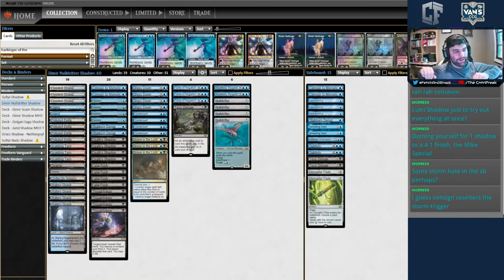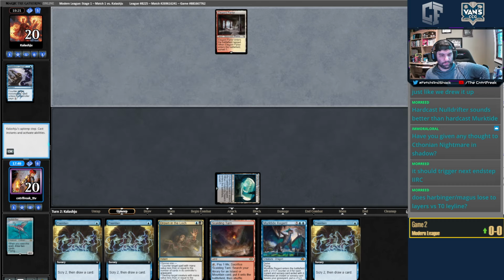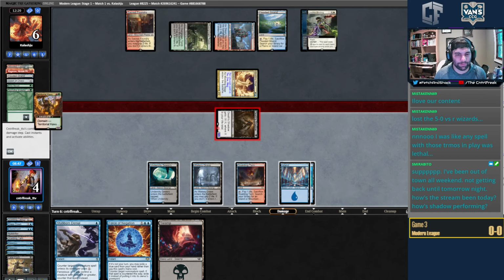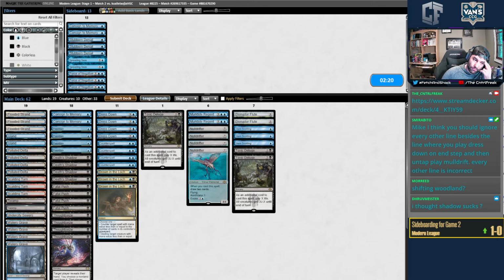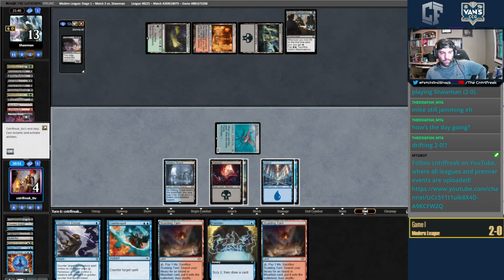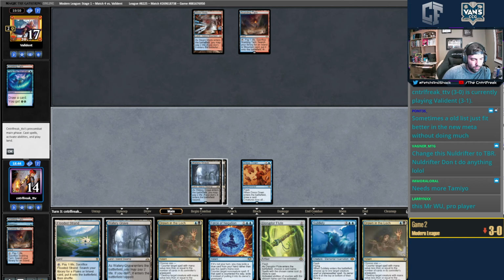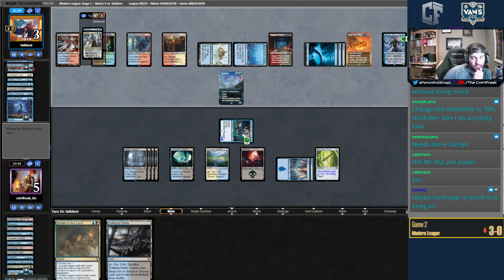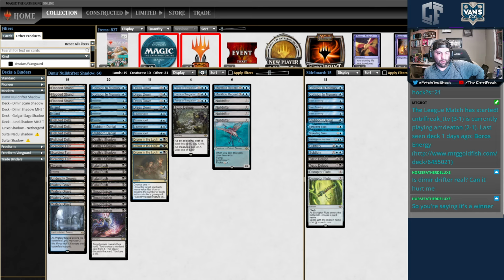Modern | Dimir Nulldrifter Shadow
0:00 Intro
4:10 Round 1 Domain Zoo
40:45 Round 2 Yawgfather
1:07:00 Round 3 Mono B Burn
1:28:58 Round 4 Jeskai Energy Control
1:58:08 Round 5 Boros Energy
2:17:46 Wrap Up